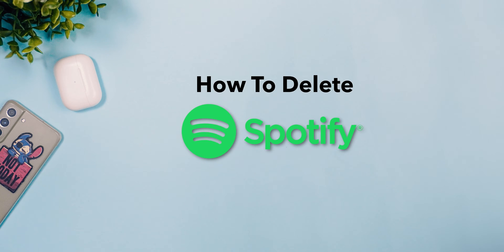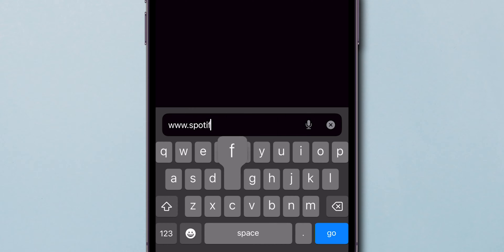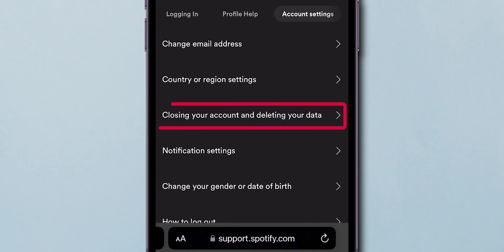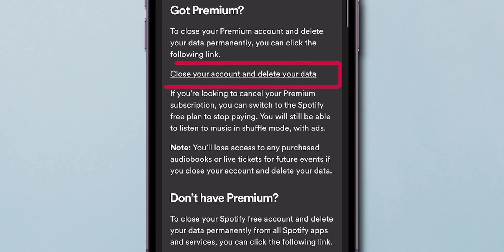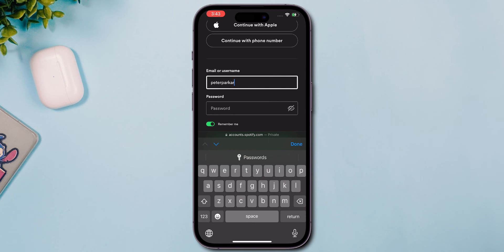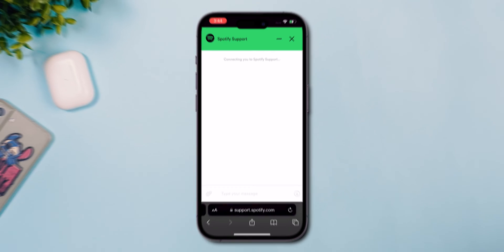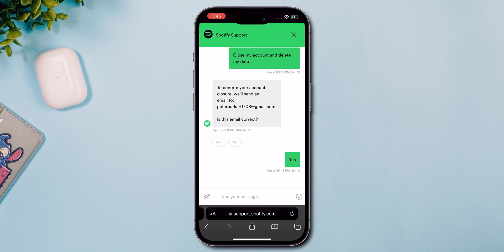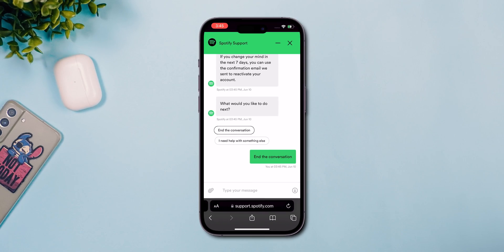How to Delete a Spotify Account?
Learn how to easily delete your Spotify account in 2024 with this step-by-step guide. Whether you're looking to take a break from streaming music or switch to a different platform, we've got you covered. Follow along and say goodbye to your Spotify account hassle-free!